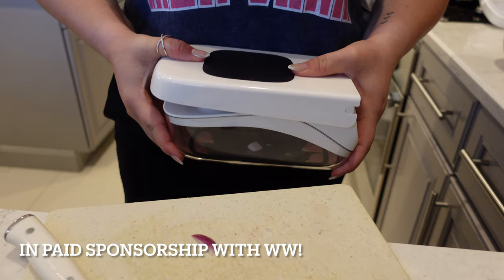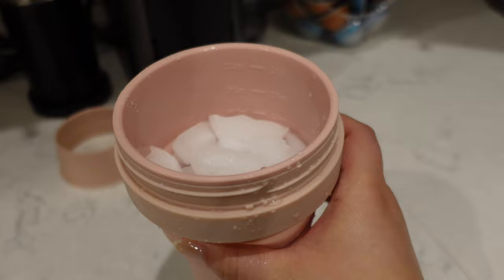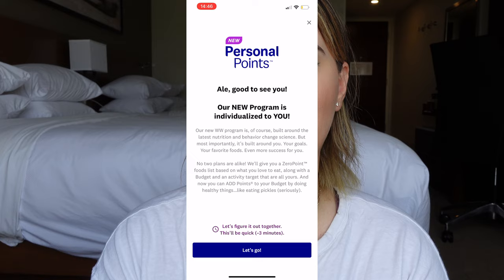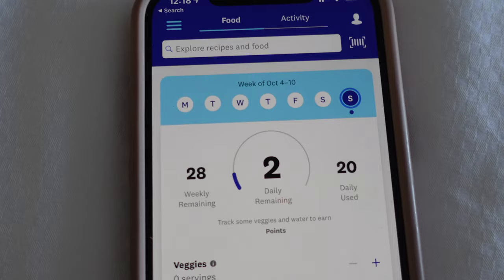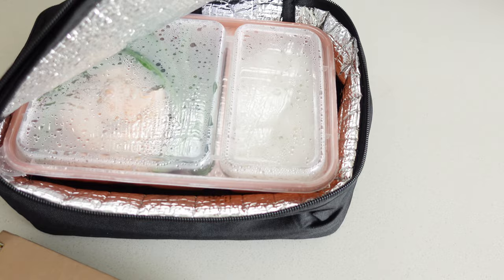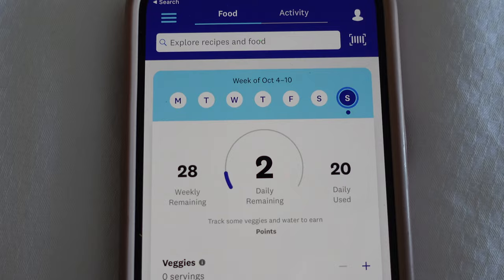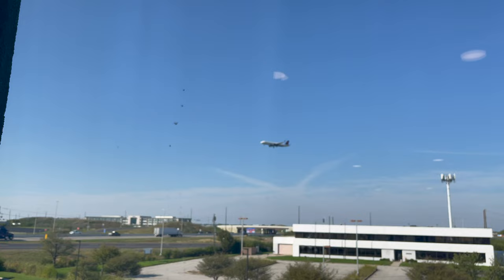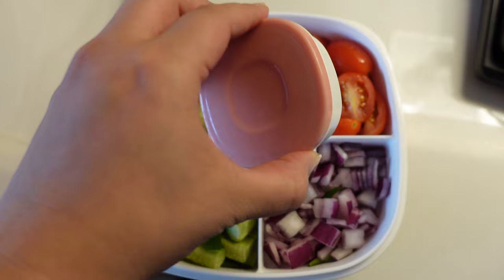WHAT I EAT IN A DAY ON WW | FLIGHT ATTENDANT EDITION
*With select plan purch. Restr. apply. Offer ends 11/20/21

This video: Sweet Talk, Better Off With You
Liquid IV➙ use code "wonderfullyale
Loopy Cases➙ Use code "wale10"